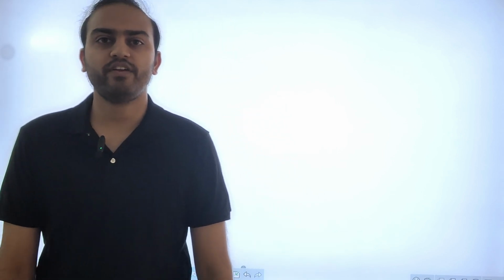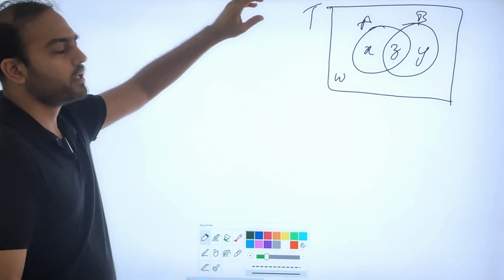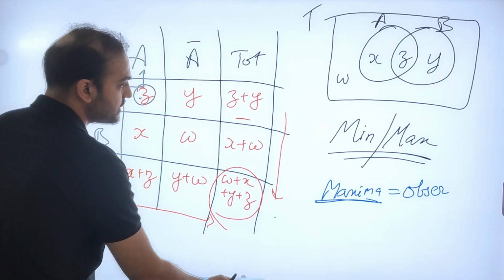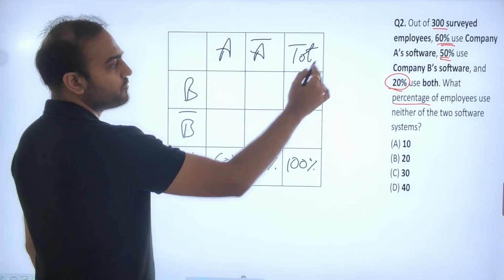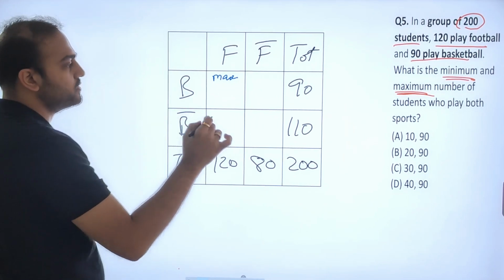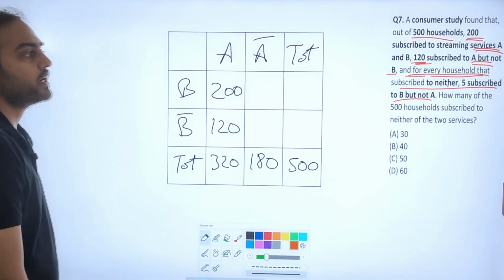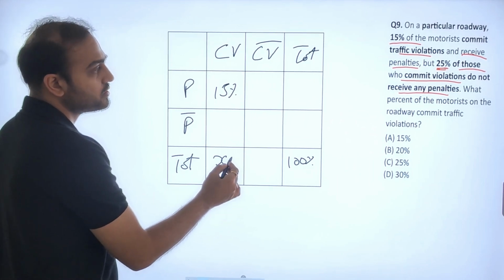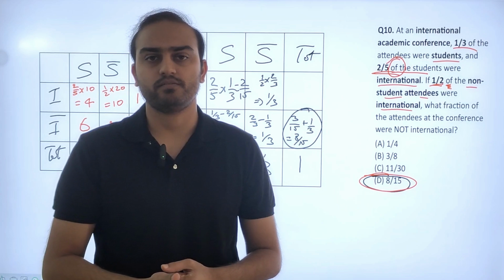Master Overlapping Sets | Concept Builder Series – Episode 2 📢 | Rohan's Academy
Welcome to Rohan's Academy! 🚀 This is the second episode of our Concept Builder Batch, where we simplify complex topics for all MBA entrance exams.

🔥 In this video, Rohan Soni teaches Overlapping Sets with shortcut tricks and smart methods to help you solve problems quickly and accurately!

📌 Applicable for:
✅ CAT
✅ XAT
✅ MAT
✅ CMAT
✅ NMAT
✅ SNAP

💡 What You'll Learn in This Video:
✔️ Overlapping Sets – Concepts & Shortcuts
✔️ How to solve Set Theory Questions with ease
✔️ Venn Diagram Techniques for Fast Calculations

🎯 Why Choose Rohan's Academy?
✅ Expert Faculty with 10+ Years of Experience
✅ Interactive Live & Recorded Sessions
✅ Personalized Doubt Solving
✅ Study Material & Mock Tests

📌 Join Our MBA Entrance Exam Batch Today!